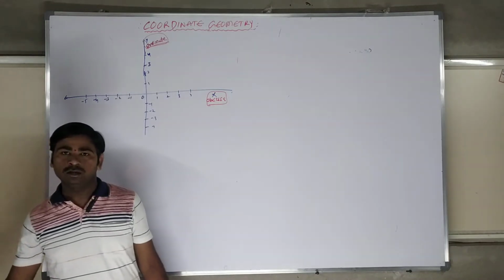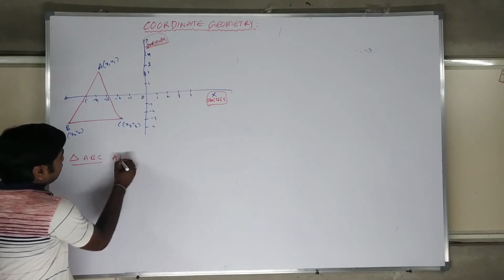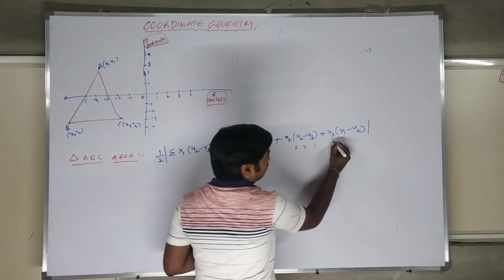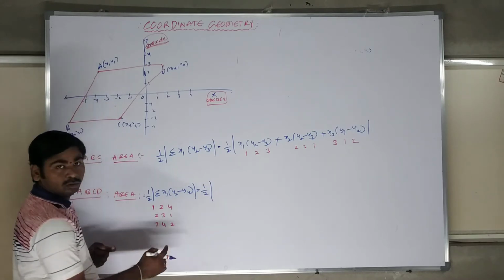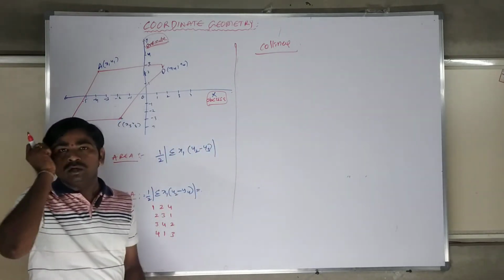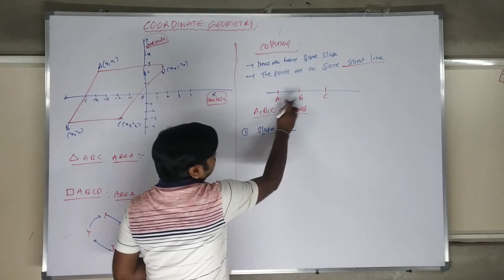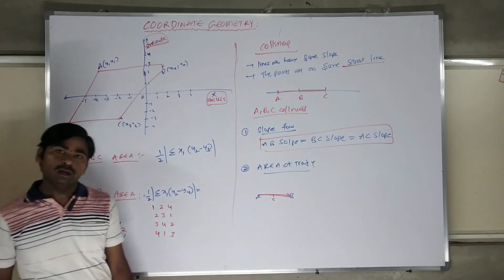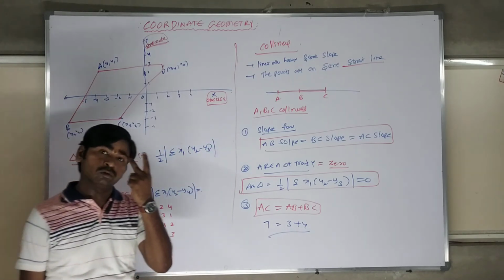COORDINATE GEOMETRY BASIC FORMULAS LECTURE - 2 (MATHEMATICS)